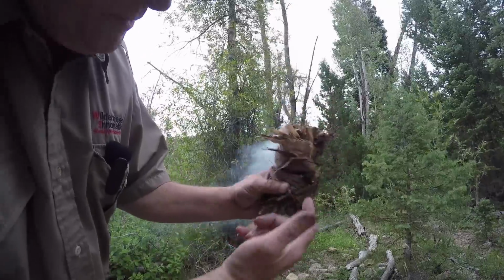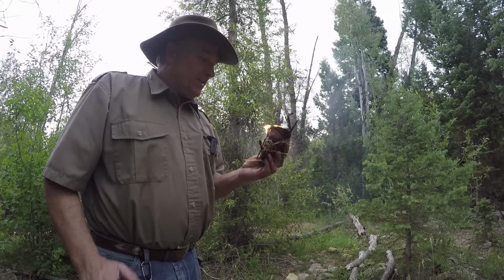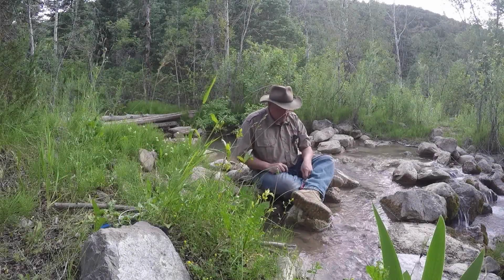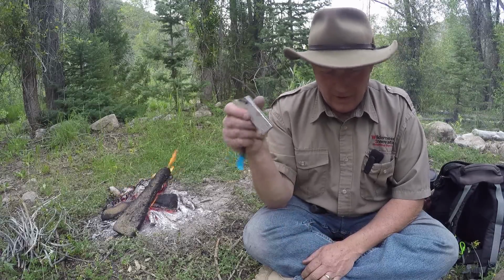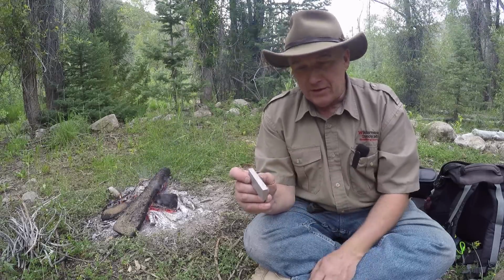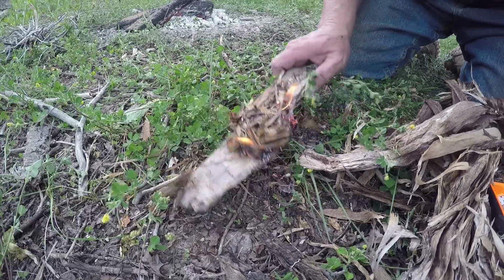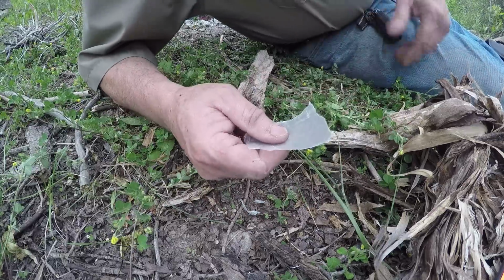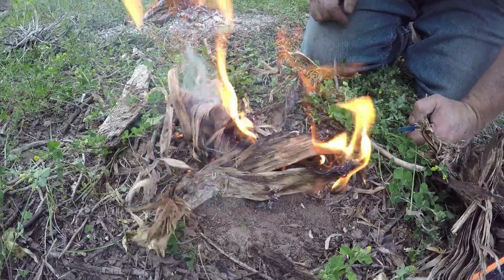Magnesium Fire Starting 3 Tips for Success - Doan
Magnesium is a great reliable way to start a fire, it's a nice back up to other methods as well. We show a couple tips that help assure success. There are two reasons for most failures. Magnesium bars and rods last a long time. My Doan from 1982 has started more than a thousand fires and still has lots of life in it. Link to Doan Magnesium Fire Starters and Kits